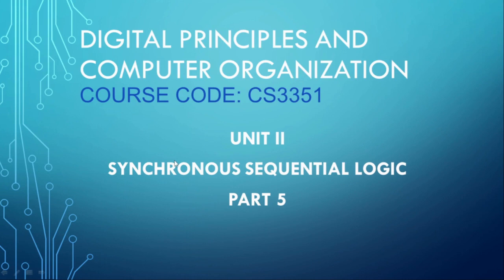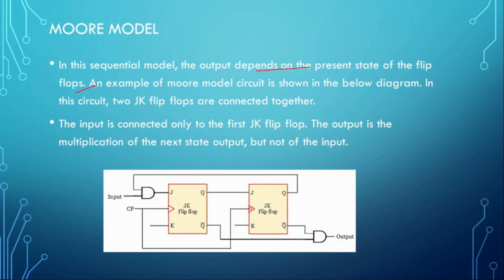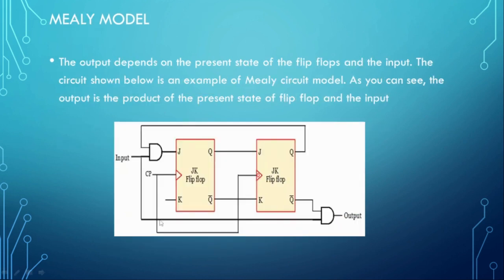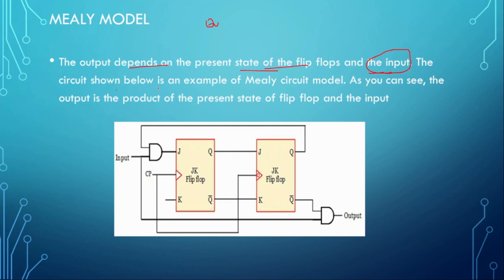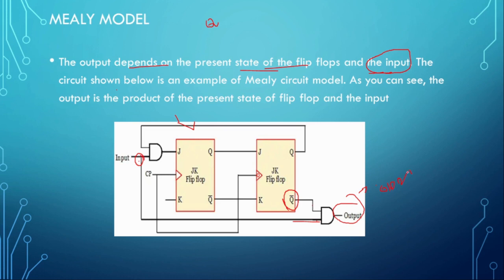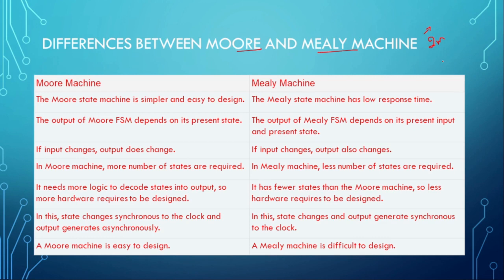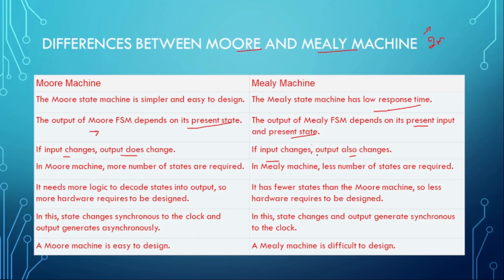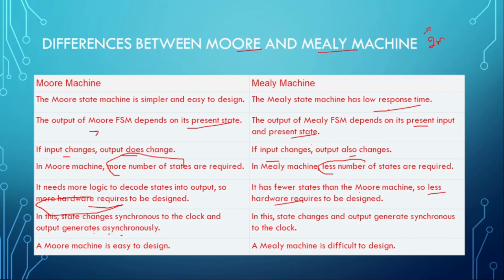Digital Principle Computer Organization Unit 2- Moore and Mealy model of Sequential circuit.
Digital Principle Computer Organization Unit 2-
Part 5
Moore and Mealy model of sequential circuit